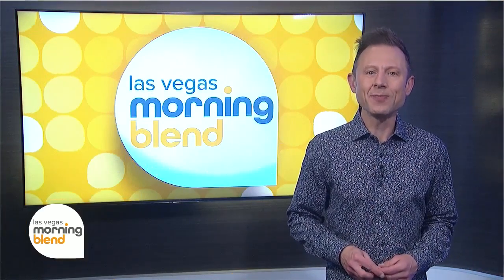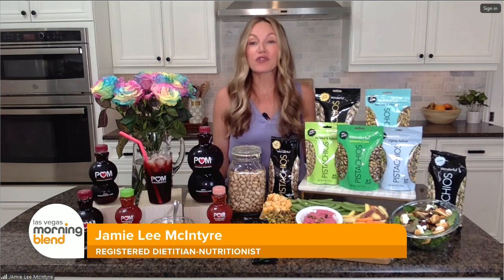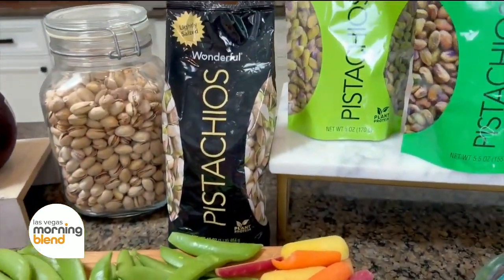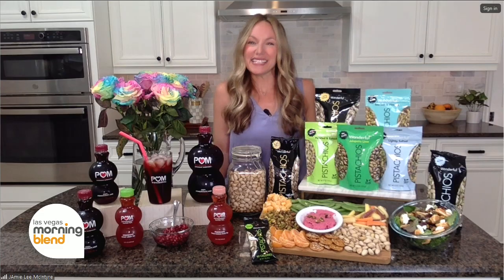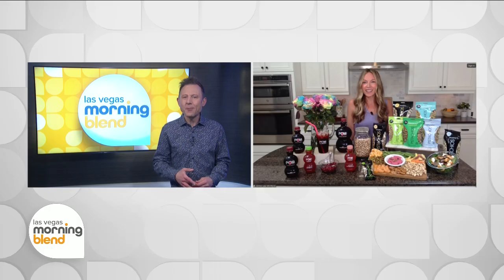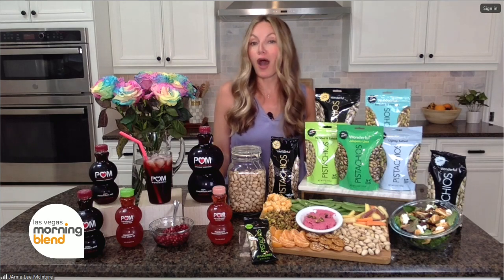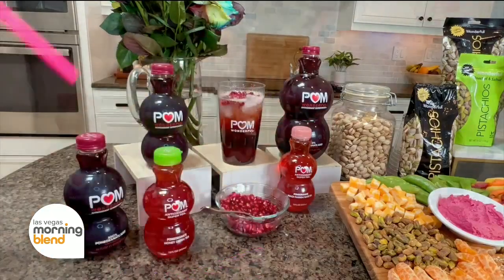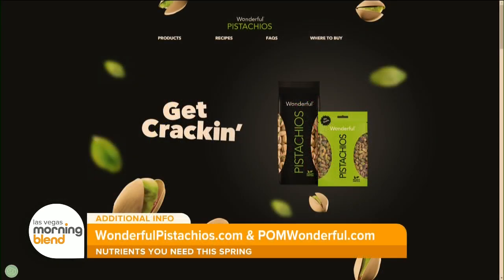Discover Essential Nutrients This Spring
"Las Vegas Morning Blend" host, Elliott Bambrough is joined Registered Dietitian-Nutritionist Jamie Lee McIntyre as she reveals the key nutrients vital for springtime health, featuring Wonderful Pistachios and POM Wonderful 100% Pomegranate Juice.